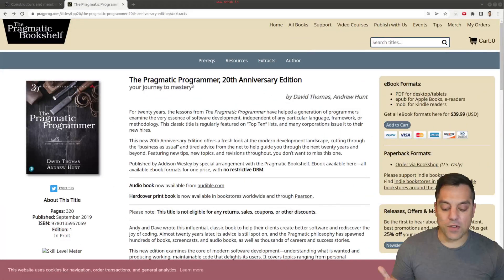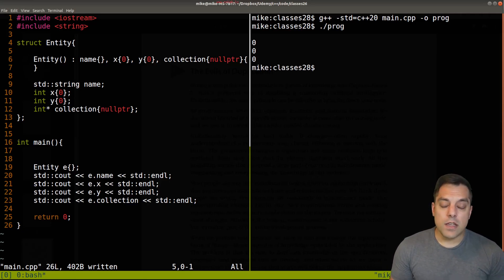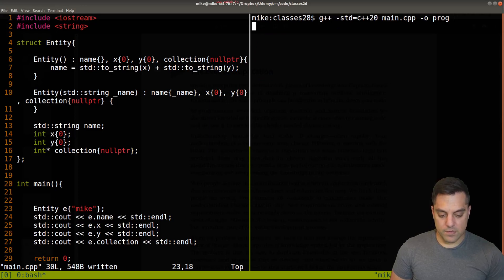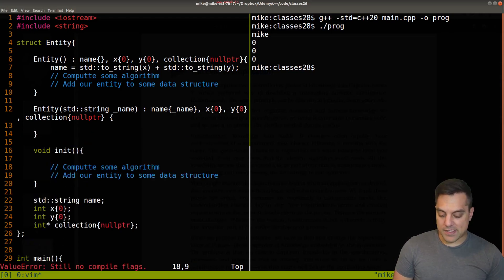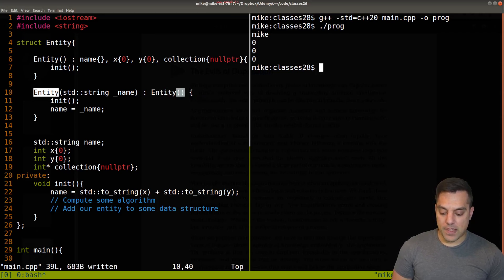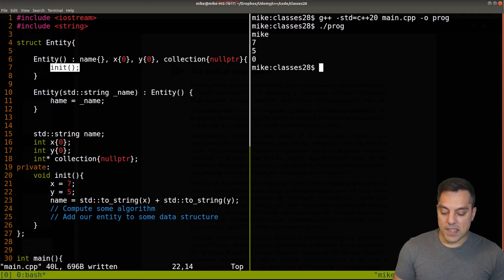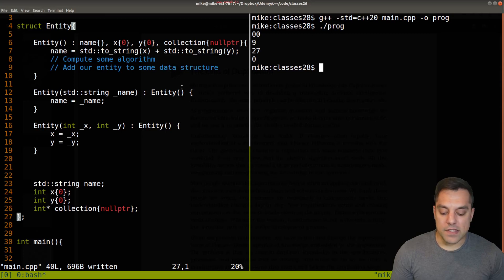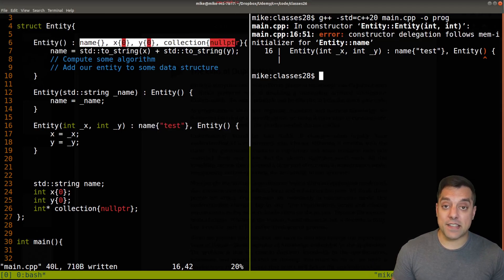Classes Part 28 - Delegating Constructors - Avoiding Repeating yourself Ep. 65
►Lesson Description: In this lesson I am going to show you how to leverage multiple constructors to avoid repeating yourself. The DRY principle (Don't Repeat Yourself) is a good guideline for avoiding errors. Often times, it can be tempting to write helper functions in classes (e.g. init) when you have multiple constructors, but those could be accidentally used by users of your interface. Instead, you can prefer to use constructors to provide a more consistent way to instantiate objects.